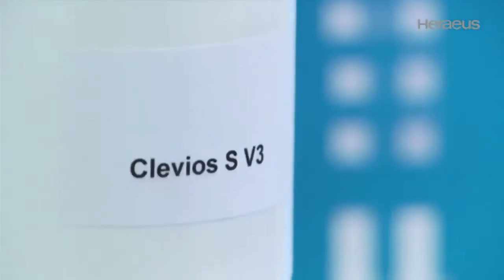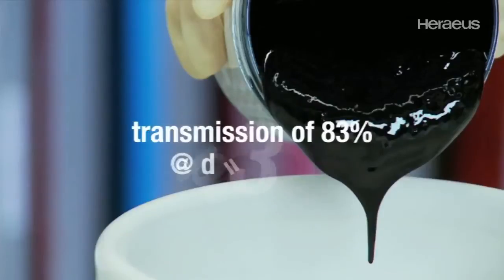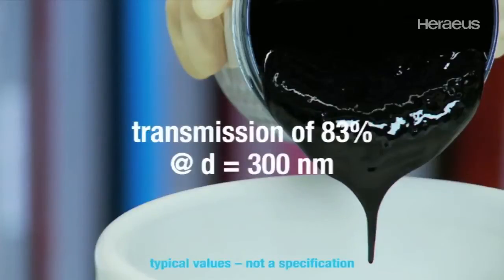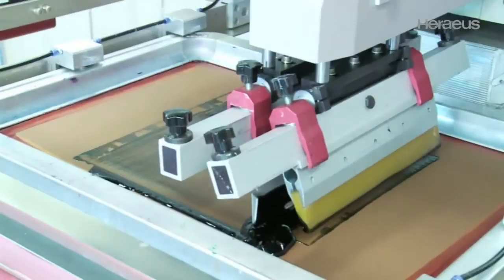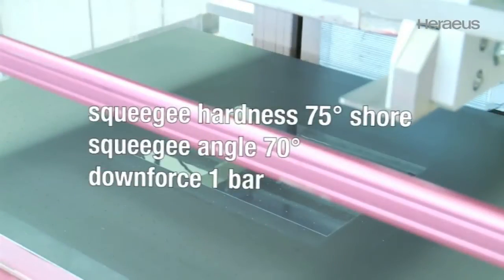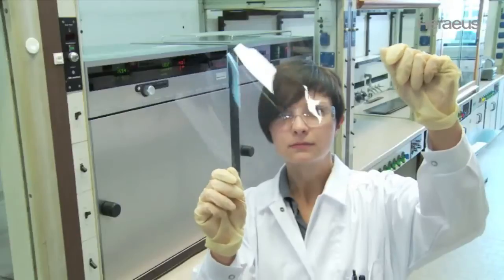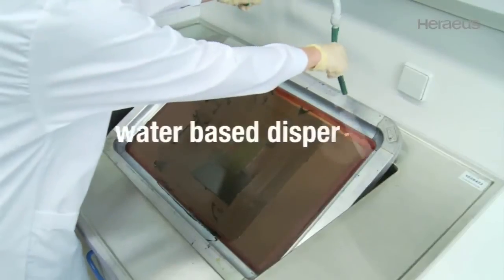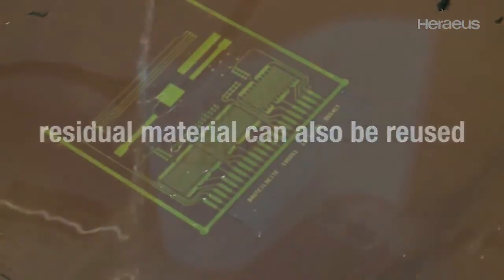Screen Printing with Heraeus Clevios(tm) SV3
Heraeus‘ Clevios™ S V3 is an flexible electrically conductive paste for screen printing applications.
The original PEDOT:PSS organic conductive polymer – patented materials with defined ranges of resistivity and transmission. Clevios™ materials provide new opportunities for the production of plastic electronics.